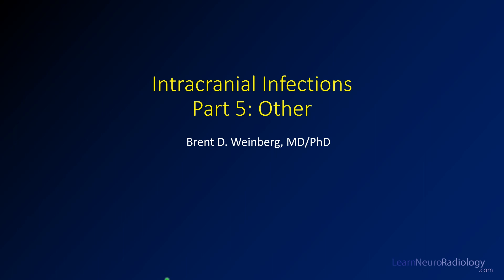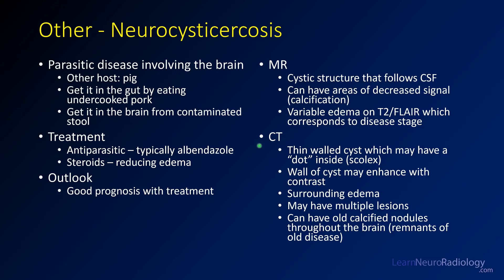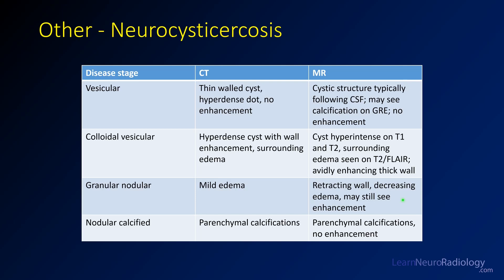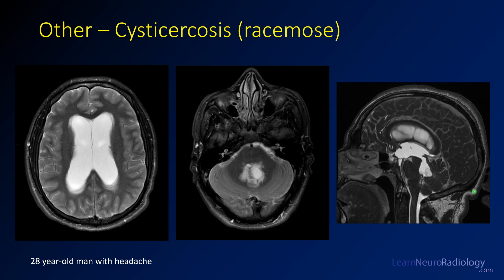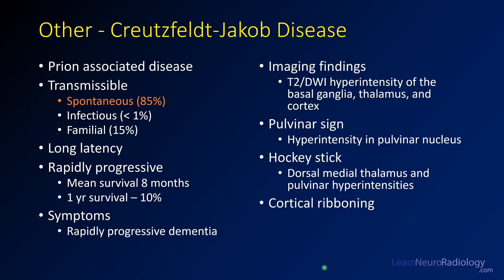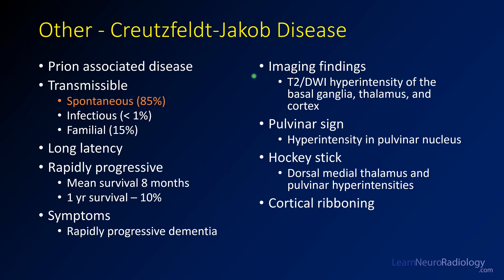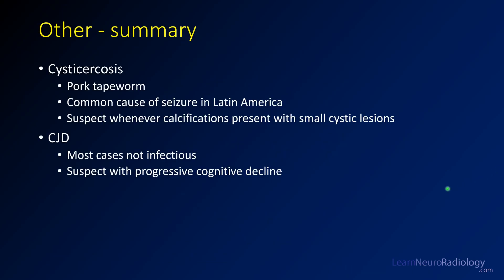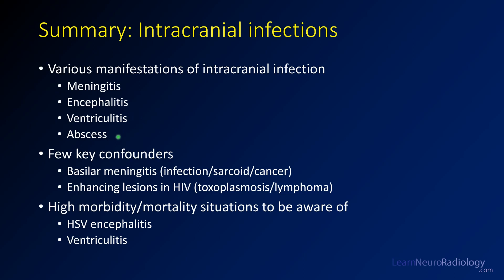Intracranial infections - 5 - Other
There are a few other infectious considerations which have special imaging appearances and which you should keep in mind. This includes neurocysticercosis and Creutzfeldt-Jakob disease (CJD)

This lecture is the final in a series of 5 about imaging intracranial infection and covers diffuse brain infections. The series of videos will cover:
1) General considerations
2) Diffuse infections
3) Focal infection
4) Immunocompromised patients
5) Other considerations

Neurocysticercosis is a brain infection caused by the pork tapework. It is a common infection in Latin America and is a common acquired cause of seizure. While the imaging appearance varies with stage, it most commonly has a cystic lesion in the brain parenchyma with peripheral enhancement and surrounding edema. Racemose cysticercosis can involve the CSF spaces, including the ventricles or sylvian fissures. Chronic cysticercosis commonly has punctate peripheral calcification, which can be a clue in patients with this infection.

Creutzfeldt-Jakob disease (CJD) is a prion disease which is commonly thought of as infection because of its association with contaminated beef (bovine spongiform encephalopathy), but most cases (approximately 85%) are spontaneous, with the remainder famililar/inherited. Image findings include bilateral symmetric abnormalities of the basal ganglia and thalamus, including signs such as the pulvinar sign or hockey stick (describing thalamic involvement). Cortical linear involvement, or cortical ribboning, is also common.

In summary, there are a variety of infections in the brain ranging from meningitis/encephalitis through focal infections such as abscess and PML. Awareness of these infections is necessary to make an appropriate diagnosis in these patients.

The level of this lecture is appropriate for radiology residents, radiology fellows, and trainees in other specialties who have an interest in neuroradiology or may see patients with CNS infections.